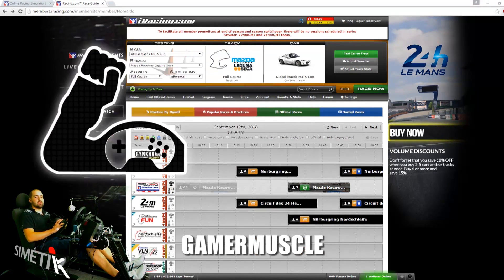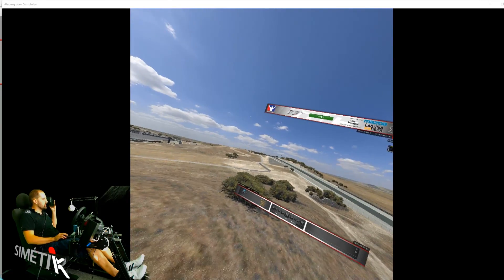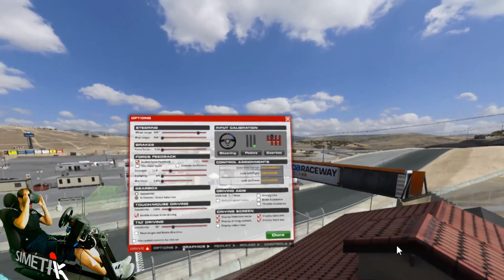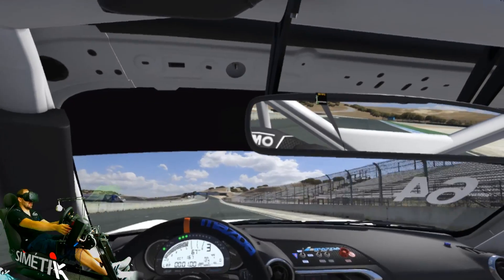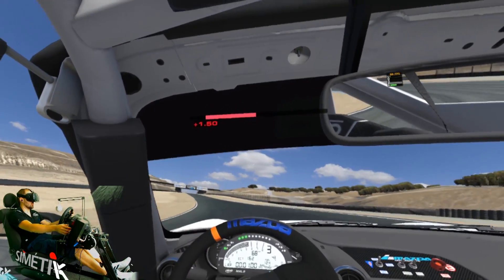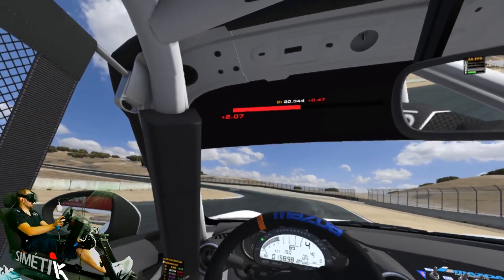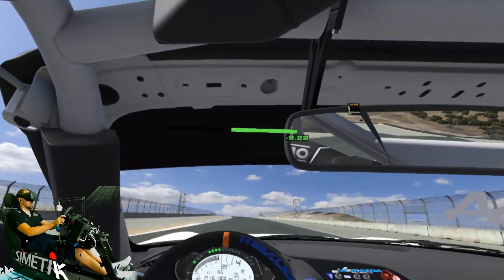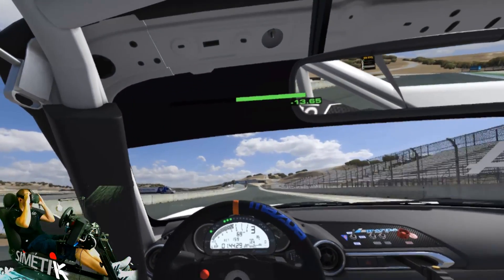iRacing - HTC VIVE Virtual Reality Implementation - Review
In the last update to iRacing HTC VIVE Native support was added so in this video we take a look at how well it works.

Equipment

- Simetik K2 cockpit   - Given to us by Simetik

- Thrustmaster T300

- SHH Shifter - Given to us by SHH

- Club sport V2 pedals

- DSD Button box Race King  - Given to us by DSD

- Vauxhall corsa car seat
- Intel Core i7 6700K
- GTX 970
- 16GB ram
- 250gb SSD

Aditional info